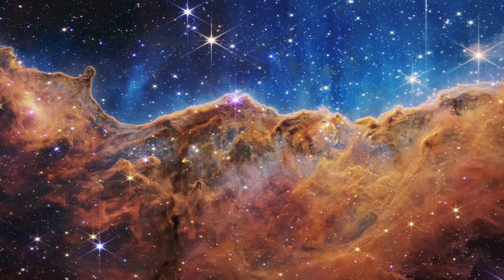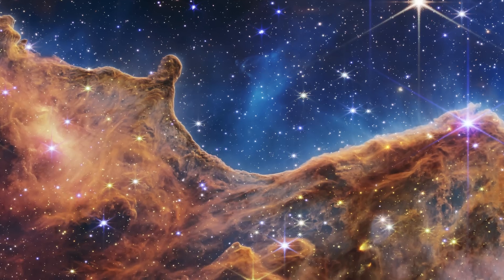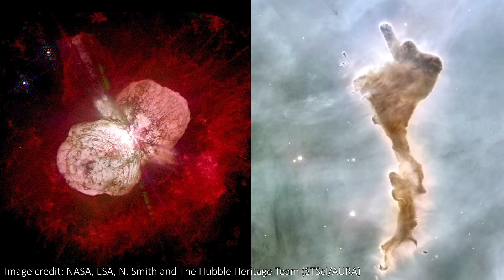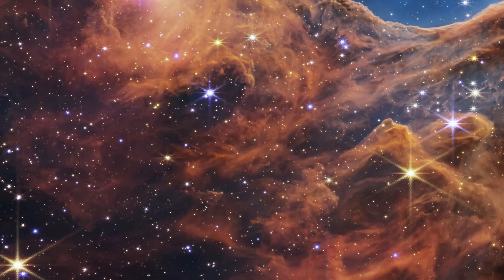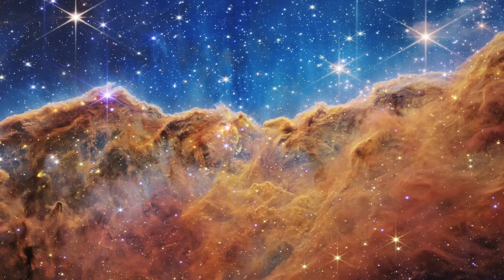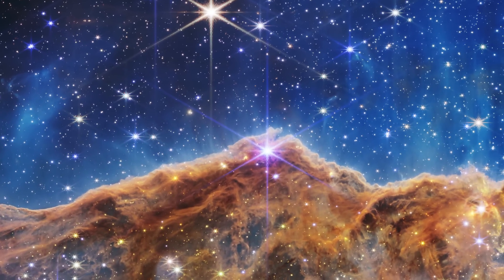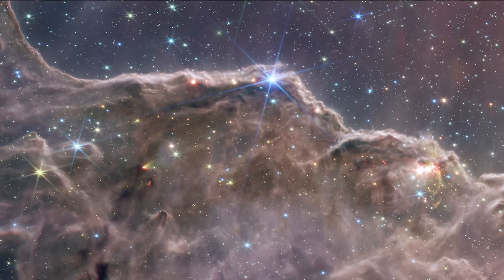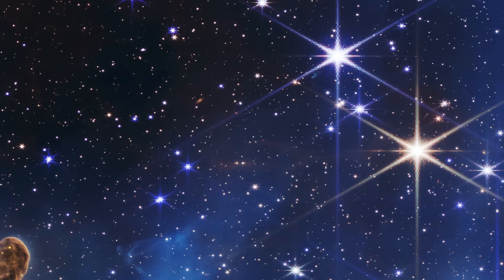JWST's Carina Nebula Image is INCREDIBLE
↓↓↓ Links and more in full description below ↓↓↓

JWST image credits: NASA, ESA, CSA, and STScI

Hey team!